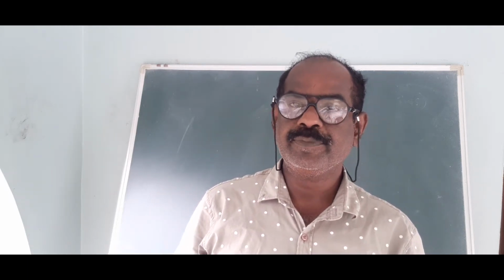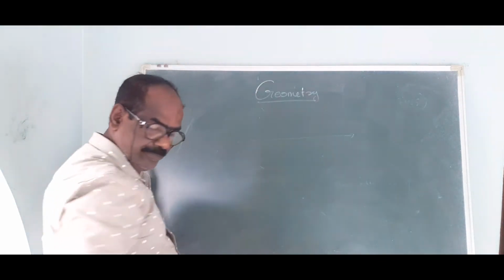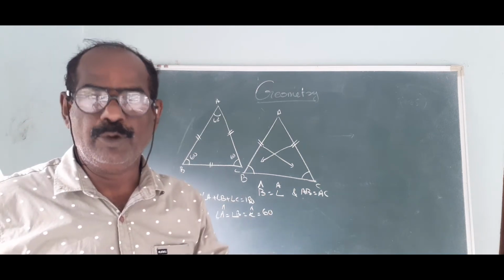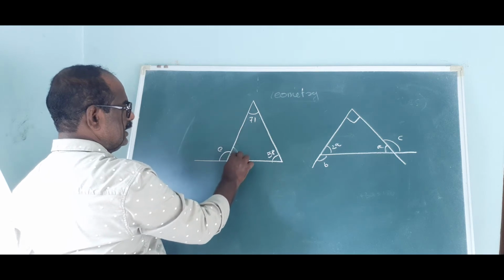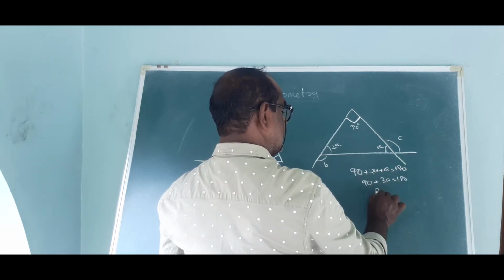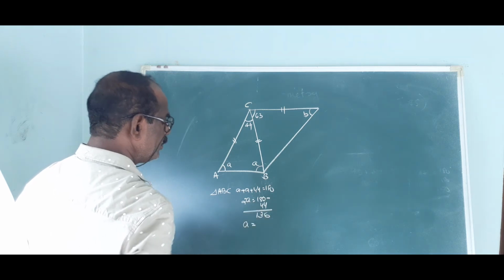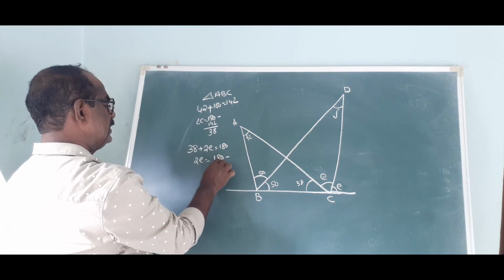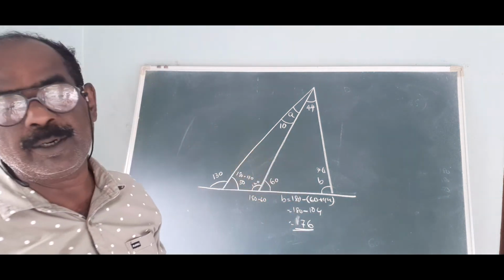IGCSE Mathematics Core and Extended - Geometry -Part 1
fundamental of geometry and fundamental based problems